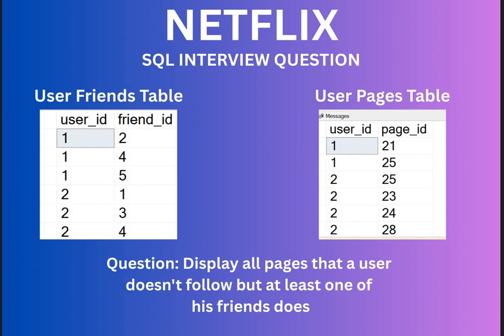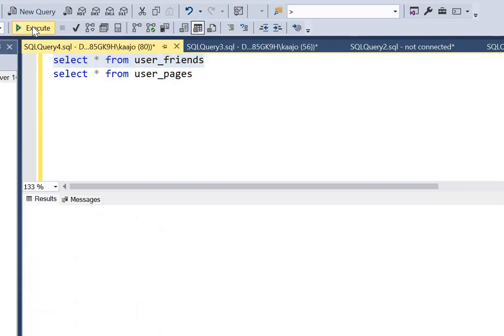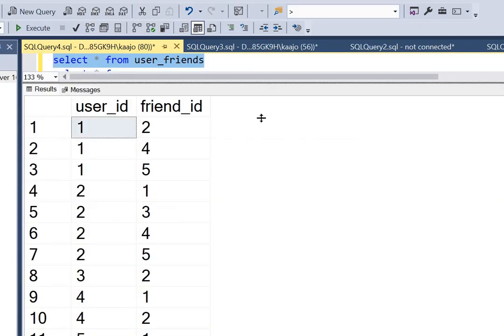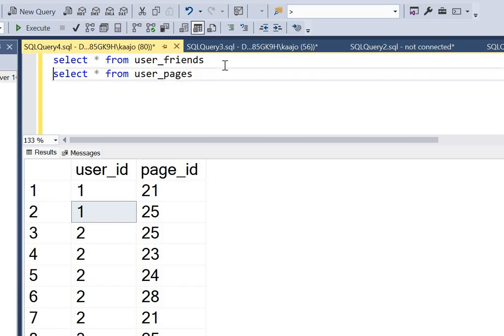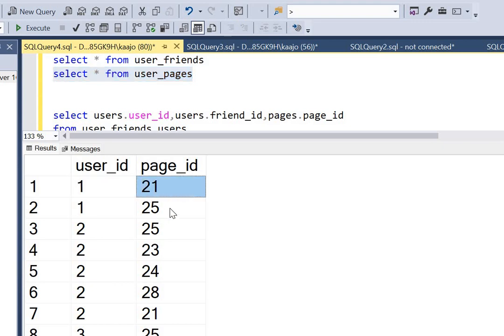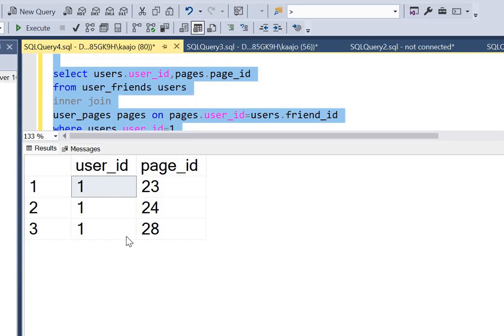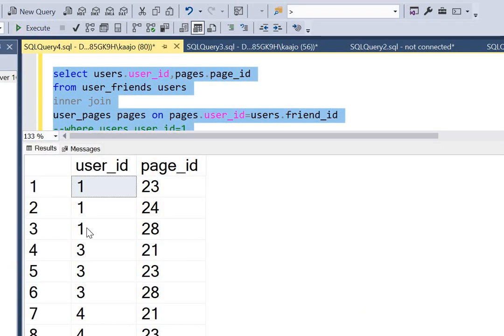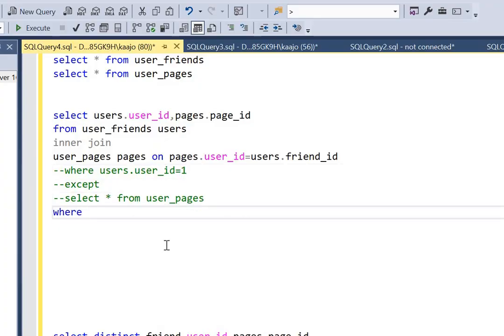Netflix SQL Server Complex Interview Question Series | Recommend Pages Based on Friends’ Activity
🚀 Netflix SQL Interview Question Solved!
In this video, I walk through a real-life SQL interview question asked at Netflix.

📌 Problem Statement:
You're given two tables:

user_friends(user_id, friend_id) – represents the Facebook friendship graph

user_pages(user_id, page_id) – represents the pages users follow

INSERT Statements:
CREATE TABLE user_friends (
    user_id INT,
    friend_id INT
INSERT INTO user_friends (user_id, friend_id) VALUES
(1, 2),
(1, 4),
(1, 5),
(2, 1),
(2, 3),
(2, 4),
(2, 5),
(3, 2),
(4, 1),
(4, 2),
(5, 1),
(5, 2);
CREATE TABLE user_pages (
    user_id INT,
    page_id INT
INSERT INTO user_pages (user_id, page_id) VALUES
(1, 21),
(1, 25),
(2, 25),
(2, 23),
(2, 24),
(2, 28),
(2, 21),
(3, 25),
(3, 24),
(5, 23),
(5, 28);

🧠 Goal:
Build a Facebook-style recommendation system. For each user, recommend pages that:
1.They do not follow
2.But at least one of their friends follows

💡 This problem tests your understanding of joins, filtering logic, and anti-joins in SQL — key skills for any data analyst or data engineer role.

✅ What You'll Learn:
1.How to write efficient SQL queries using JOINs
2.Filtering out existing relationships using NOT EXISTS
3.Using EXCEPT Clause

Boost your SQL & data skills daily:
🔗 Follow Aditya Bansal on LinkedIn:

🚀 Daily content | Job prep | Real interview questions